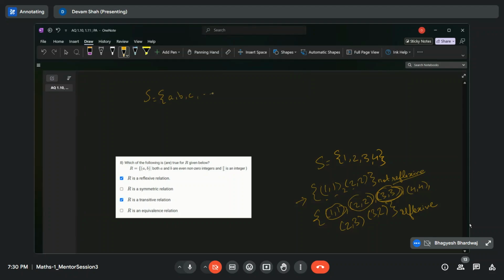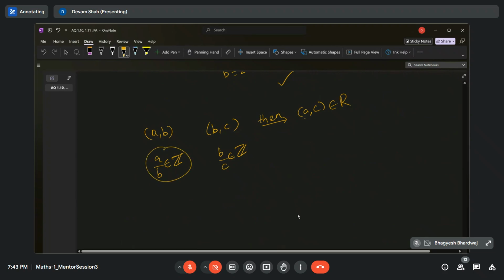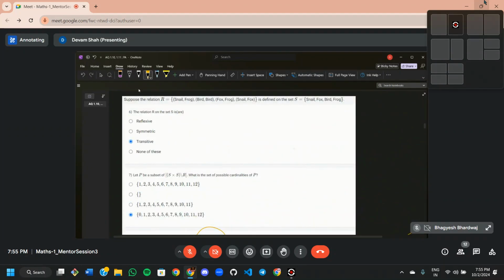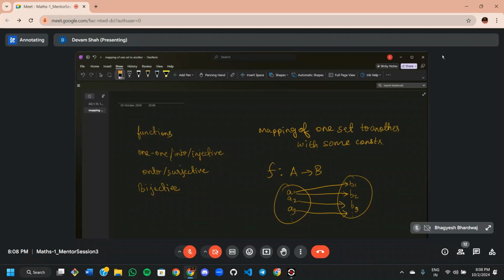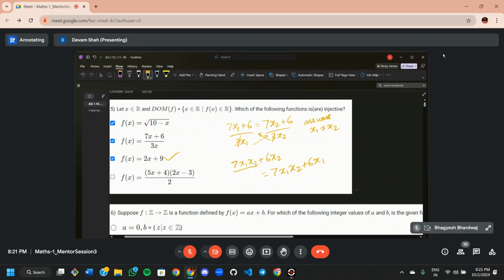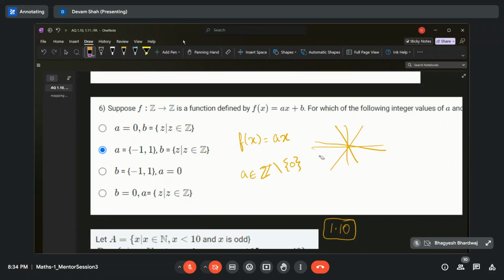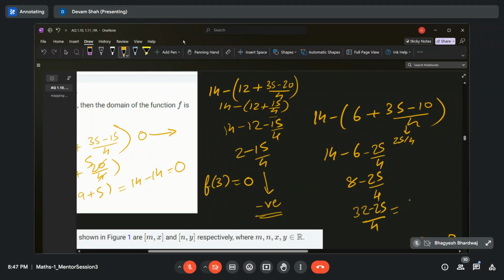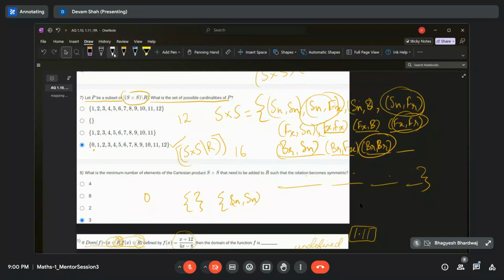Math's 1 Mentor session 1 2 Oct 2024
Mentor Session for Mathematics 1 Foundation Level
This is Session number 1
Timings are 7 Pm to 9 Pm Wednesday, Saturday and Sunday